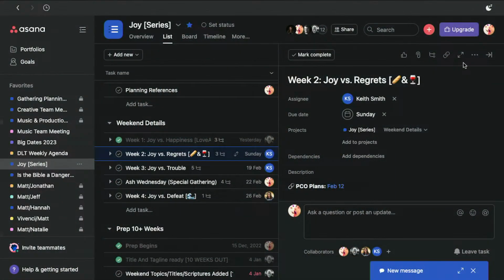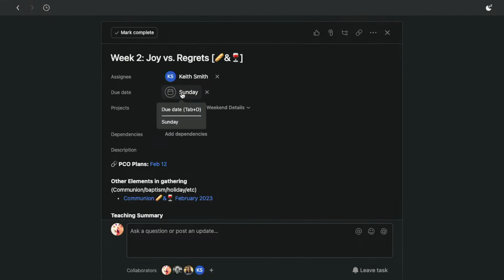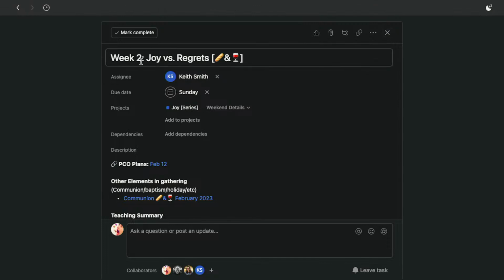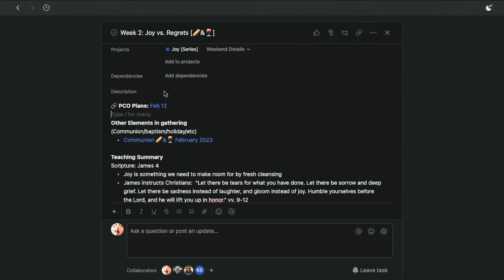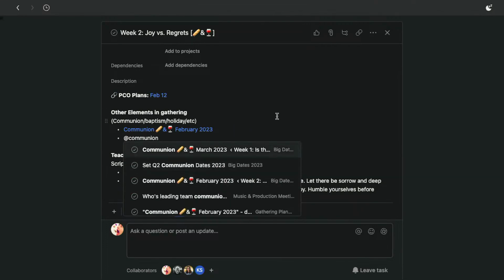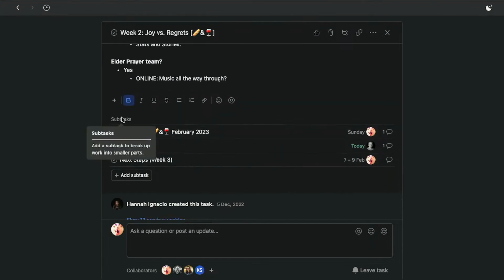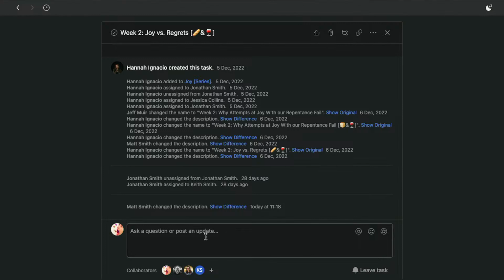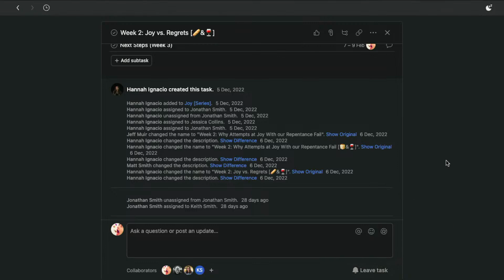Asana Training Part 4: What's a Task?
Getting started with Asana for our OneChurch.to staff team.